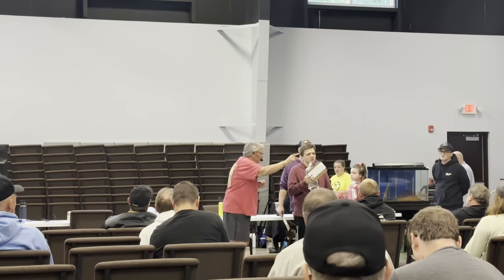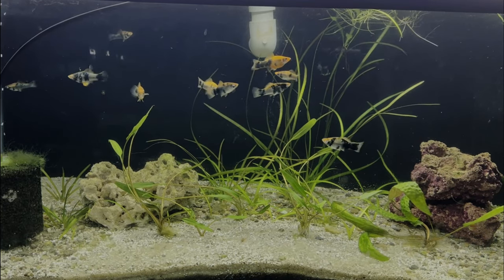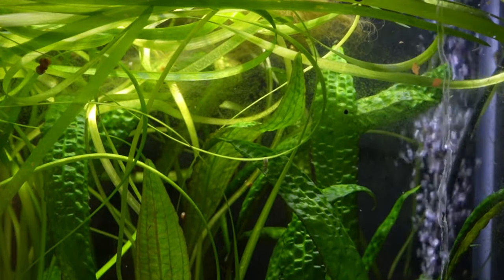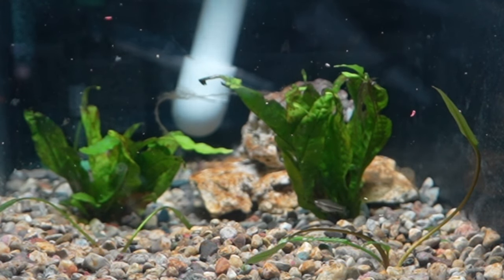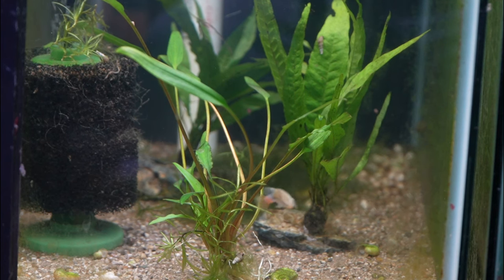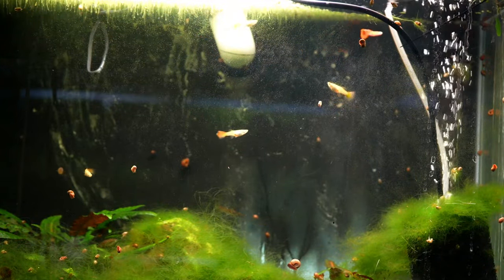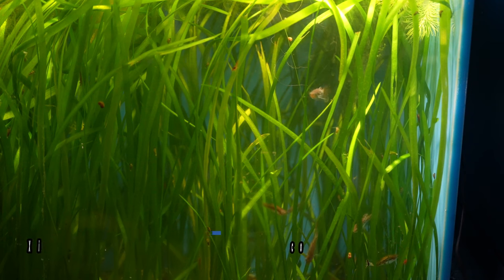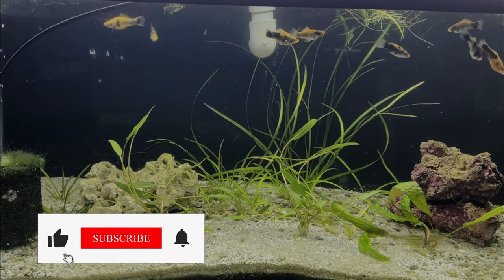I found some Awesome New Rare Fish at the Southwest Michigan Aquarium Society Auction !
Last weekend I had some extra time and some extra tank space so I headed to the SWMAS Auction in Mattawan, MI.   I didn't come home empty handed.  Let's check all the awesome new fish I was able find.

0:00 Intro
0:46 Marbled Swordtails
1:33 Skiffia multipunctata
2:38 Xiphophorous multilineatus
3:38 Xenotoca doadroi
4:24 Red Moscow Guppy
5:07 Chapalichthys encaustus
5:43 Xiphophorous variatus Rio Coacuilco
6:13 Xiphophorous couchianus